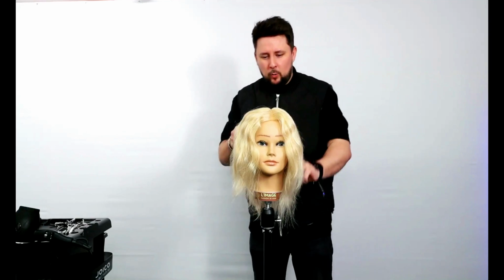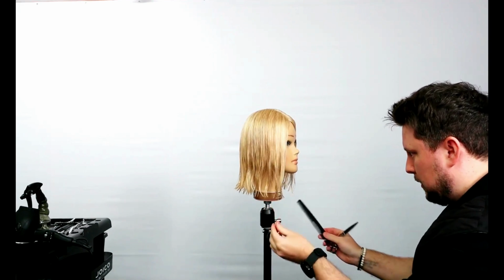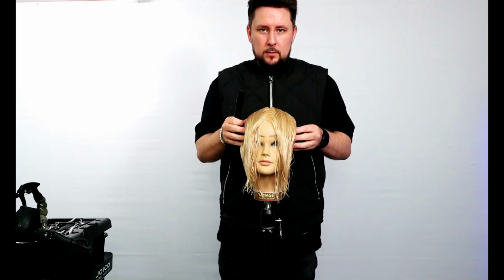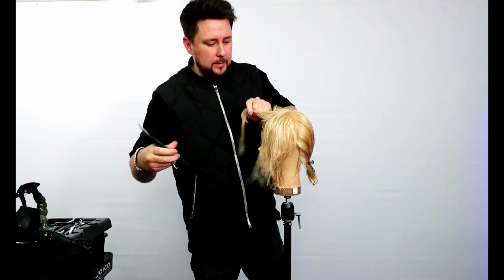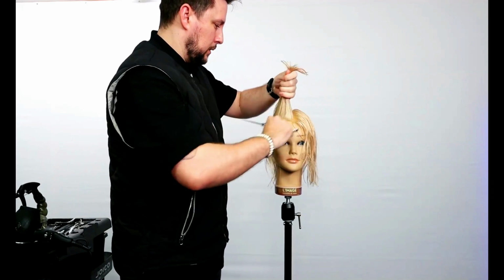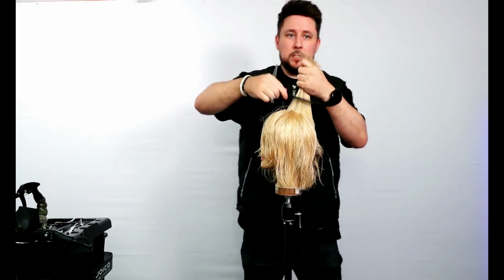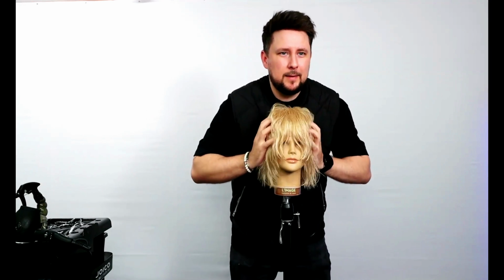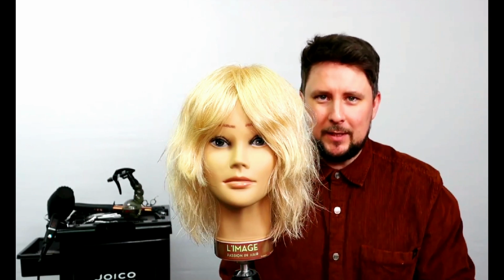BUTTERFLY bob haircut TREND 2023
I can see this being a huge hair trend for 2023. Not just your usual bob haircut. The Butterfly 🦋 HAIRCUT in a bob is going to be a massive haircut trend 2023.

The butterfly haircut is a unique and creative hairstyle that is inspired by the shape of a butterfly. It typically involves shaving or cutting a design into the hair that resembles the wings of a butterfly. The design can be created in a variety of ways, from simple, delicate shapes to intricate and elaborate designs.

This hairstyle is typically achieved by using clippers or a razor and requires a high level of precision and skill to create the desired shape and design. The butterfly design can be added to any type of hair, including short, medium, and long hair, and can be customized to suit different hair types and face shapes.

The butterfly haircut is a bold and daring hairstyle that is perfect for those who want to make a statement with their hair. However, it's important to keep in mind that the design may require frequent touch-ups to maintain its shape and that it may not be suitable for everyone. Before getting a butterfly haircut, it's best to consult with a professional stylist who can help you determine if this style is right for you and to ensure that the design is created properly.

Hey everyone, thank you so much for joining me on this online HAIR education journey. I bring you two videos a week about all things HAIR. Thank you for all the support and love shown I truley appreciate it!!

HAIR MUST HAVES
Coloured hair
Damaged hair
Flat hair
Dry hair

This gives me the ability to stay awake longer making more content for you to enjoy. On a serious note, it gives me the cost of your coffee, allowing me to keep making content for you all to enjoy.

*The Products i use in all my videos*

License ID: pv87N9y35Yn